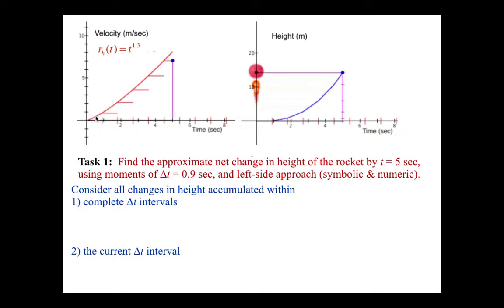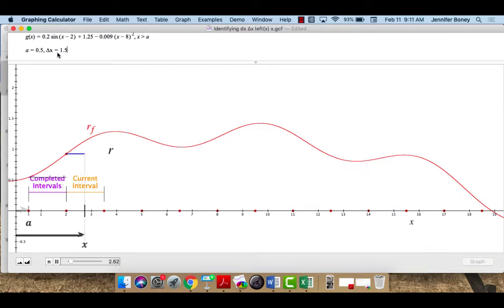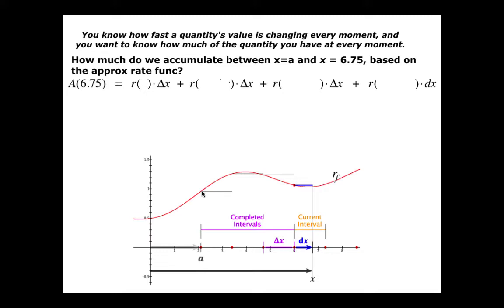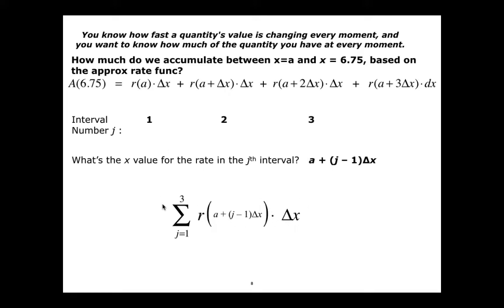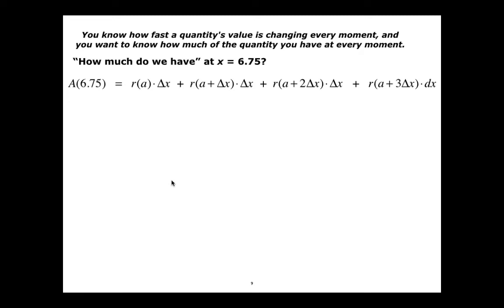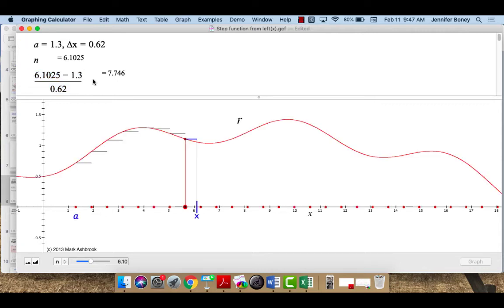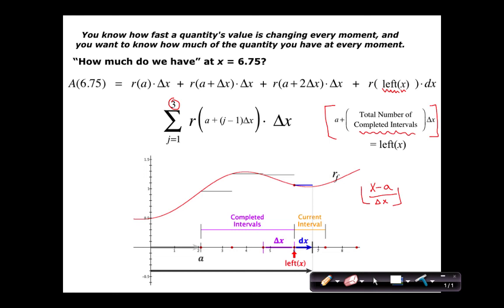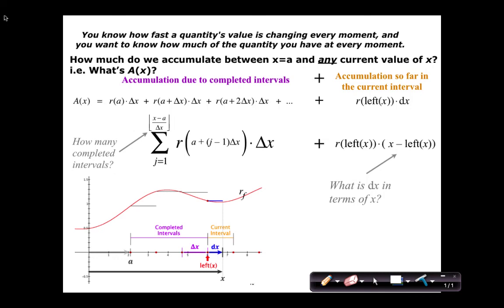Sp20 MAT 270 02-11-20 Accumulation function sum creation, day 1